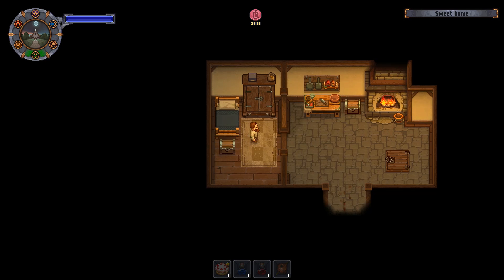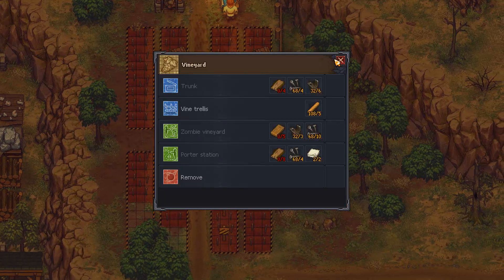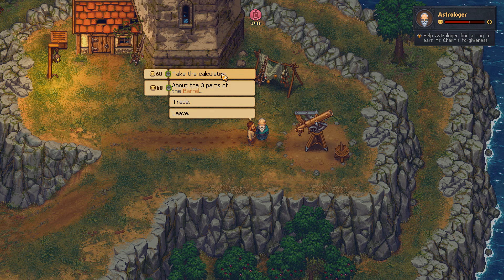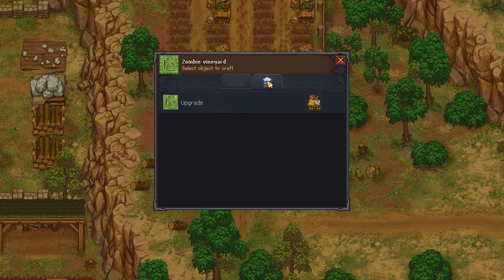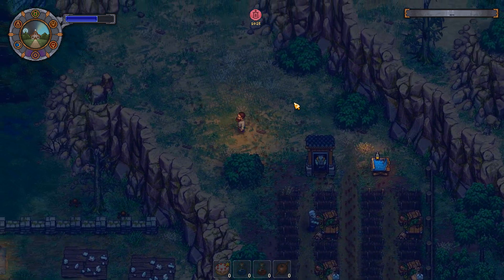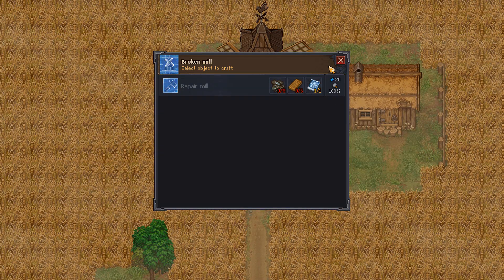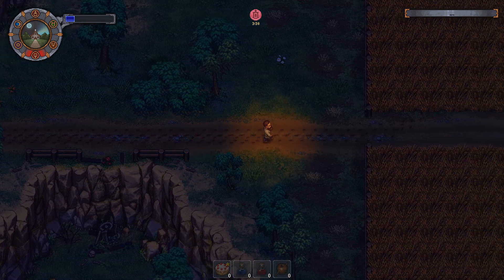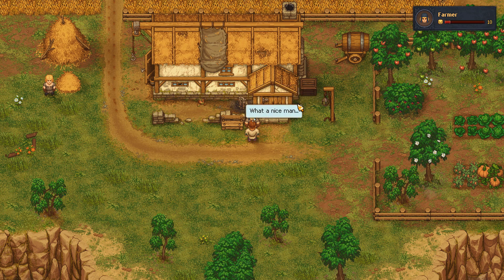Keywii Plays Graveyard Keeper (86)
Fractures. They happen all the time in the sliding business. Reality breaks here, and explosion goes off there. What may start as one can slowly over the course of time becomes many. This is how Jeremy Lapointe found himself coming into existence, just as Jordan Freeman before him and Melony before him.

Due to the Combine's influence, Jordan found himself splitting in half and being launched through two layers of reality. The first went to the 80's to continue killing aliens while the other, now known as Jeremy, took the practicality with him, now he finds himself amidst an isekai story.

As the new keeper of a small village's graveyard, Jeremy must do odd jobs to make money, to learn new skills, to make friends, and eventually make his way back home to his wife.

But this town is... a little lacking in terms of plenty, So it's likely to be a long time coming. Will Jeremy find hard work rewarding and then find his way home? hard to say.